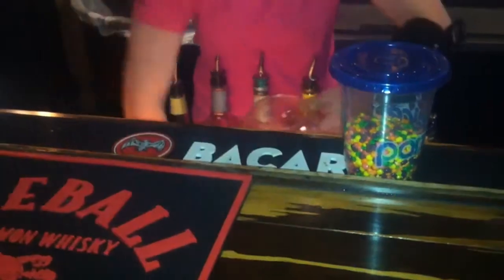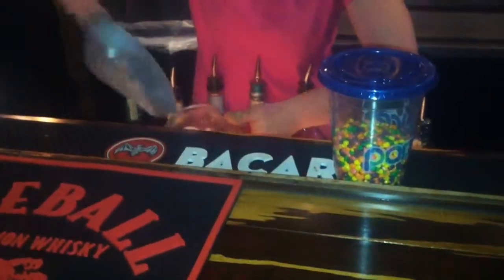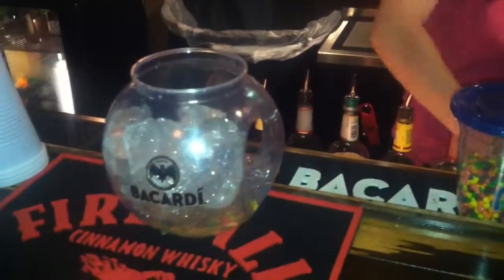Blue Lagoon Fish Bowl At Latitude 22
Kimberly Mason of Latitude 22 talks about the Blue Lagoon Fish Bowl, which includes two different types of rum, blue curaçao, Nerds candy and Swedish fish. Story at GoColumbia.com